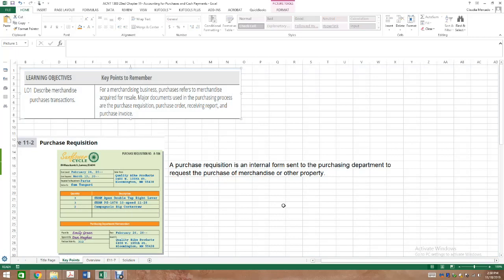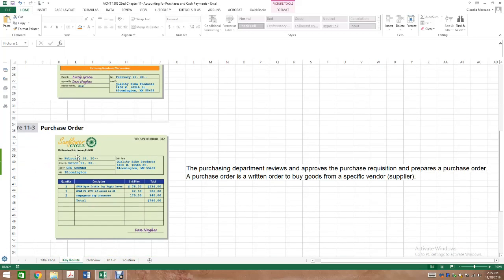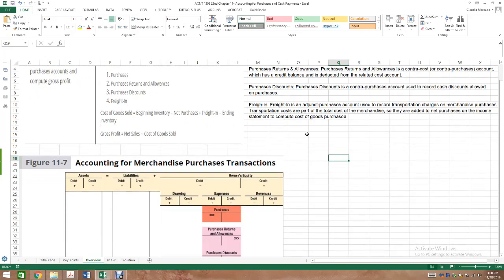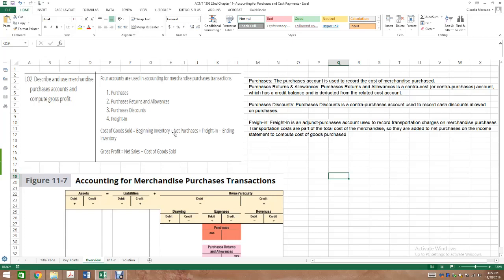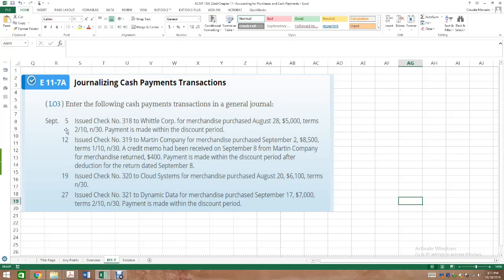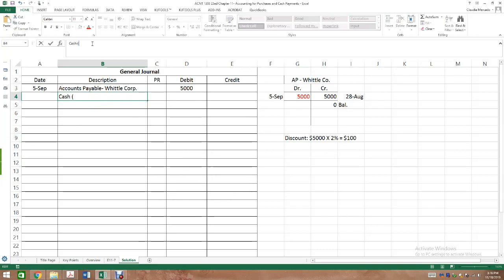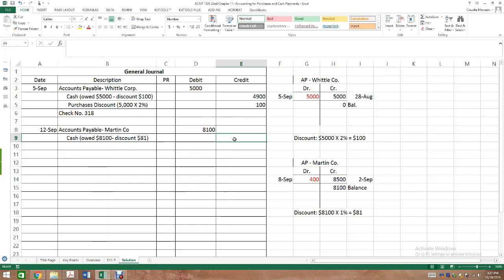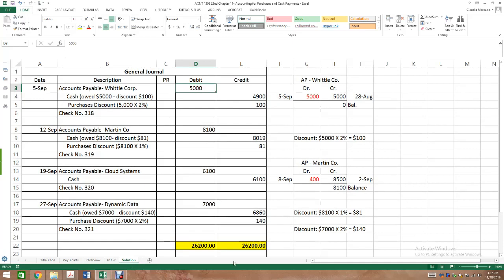ACNT 1303- Chapter 11 (23ed)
Chapter 11- Accounting for Purchases and Cash Payments